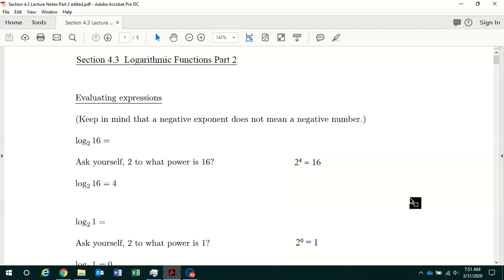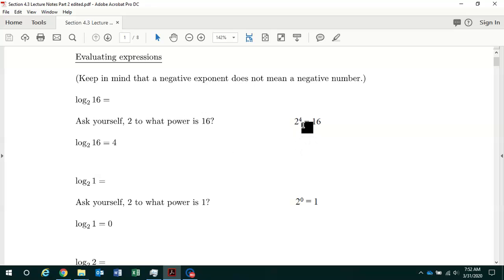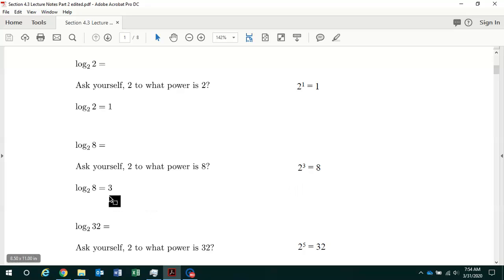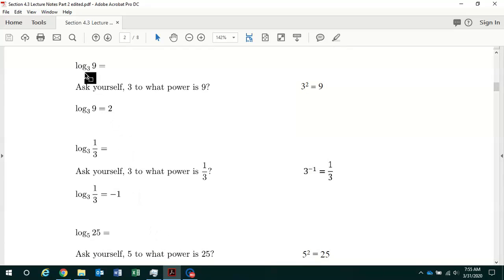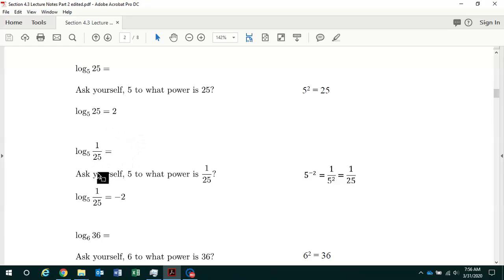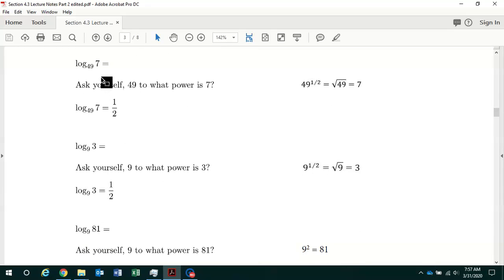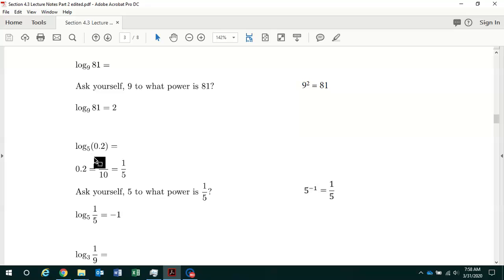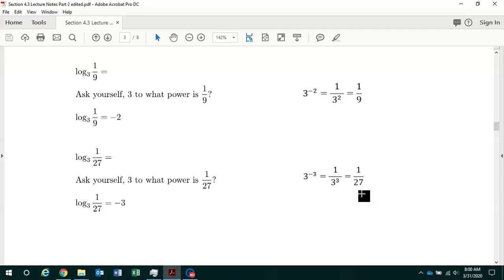Math 135 Section 4.3 Part 2 Pages 1-3 Logarithmic Functions